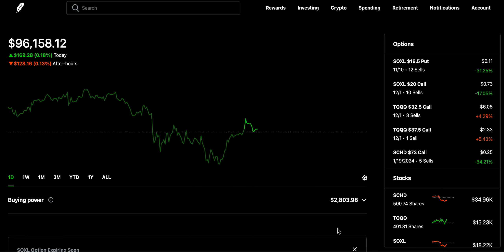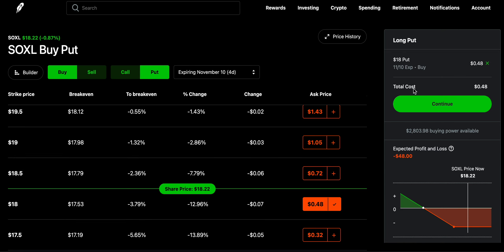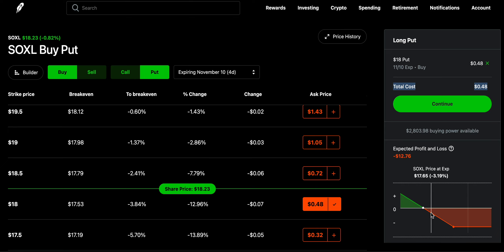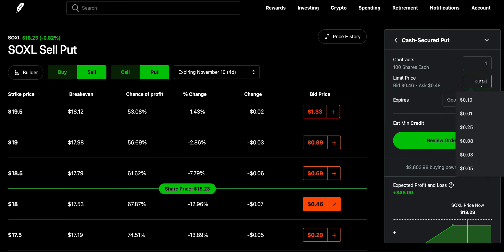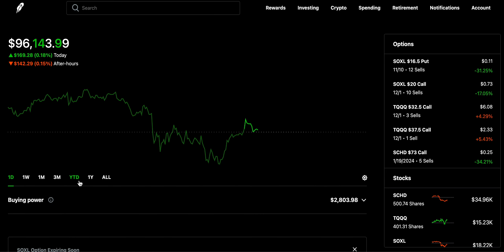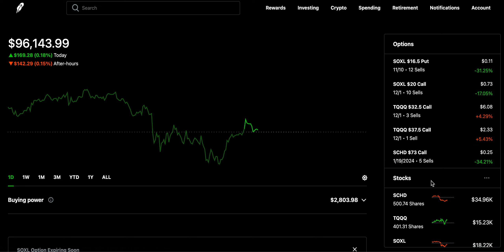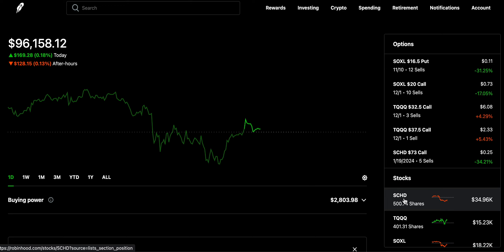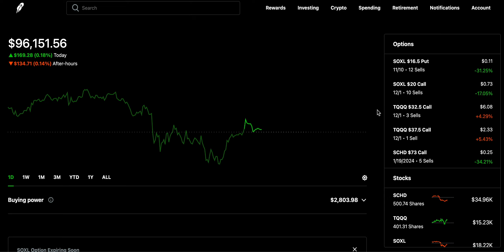My Robinhood Portfolio: An Overview and Performance Update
In this video, I'll provide an in-depth look at my Robinhood portfolio, discussing its current holdings, performance, and overall strategy. I'll also reveal the returns generated through covered calls and cash-secured puts, showcasing how these options strategies have enhanced the portfolio's growth and income potential. Additionally, I'll share my future plans and financial goals related to this portfolio, explaining how it fits into my path to financial freedom.